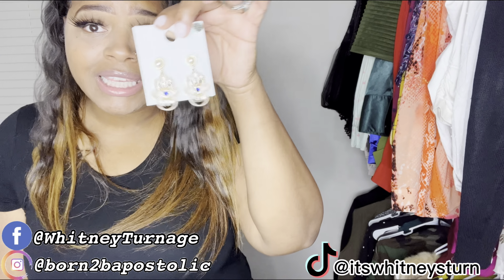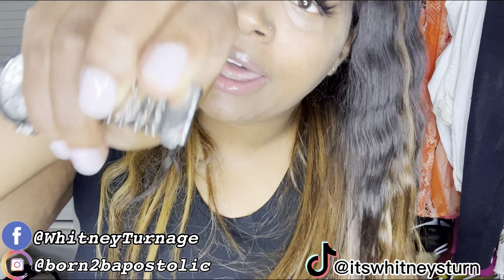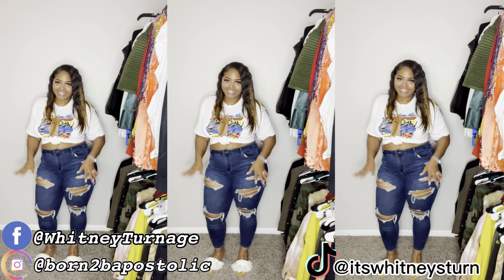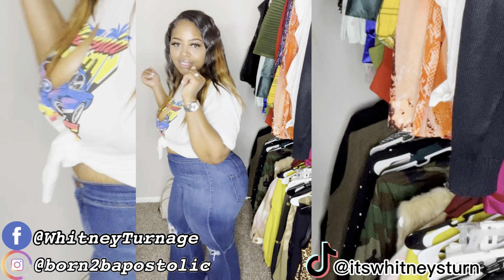GRWM: MAKEUP & HAIR/ DIY VIRAL CUTUP TSHIRT LOOK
GRWM:
graphic t-shirt from 5 below
Pants from American eagle